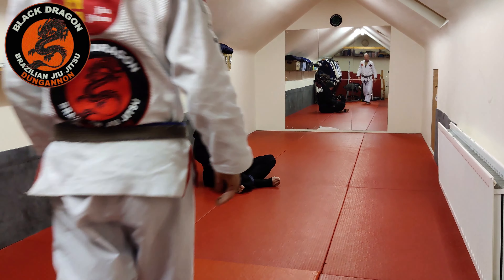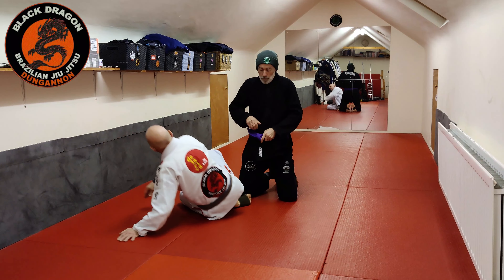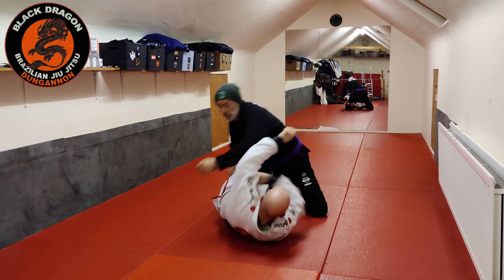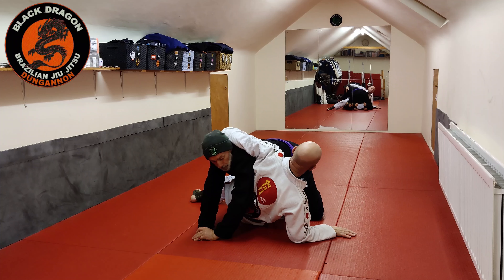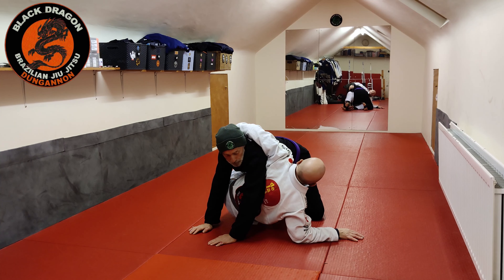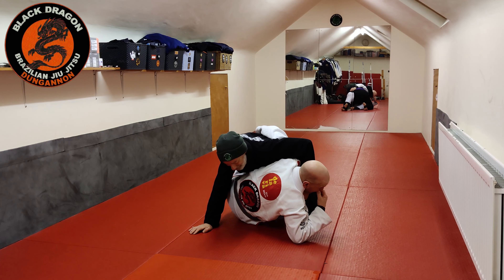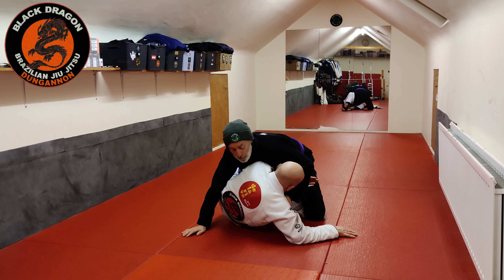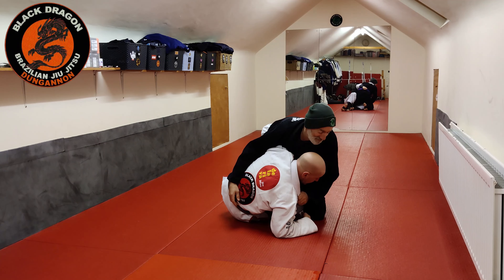Octopus Guard (Gi) - Dealing with The CrossFace (week 3)